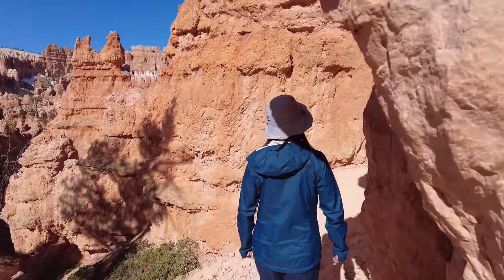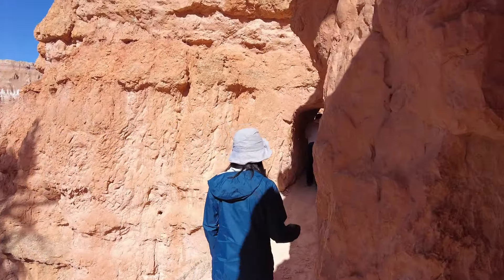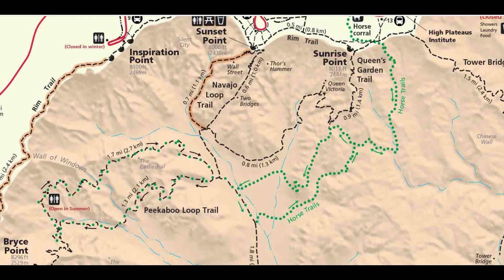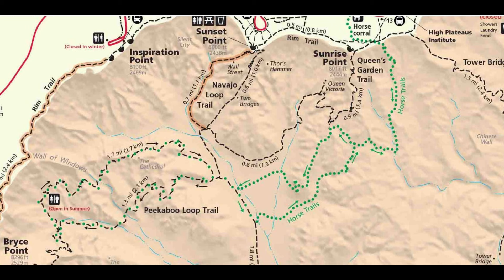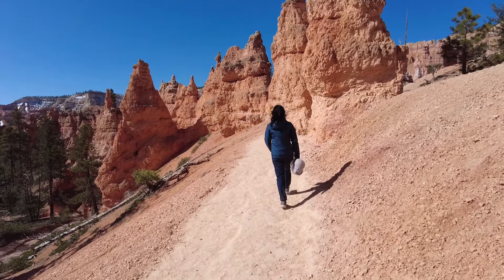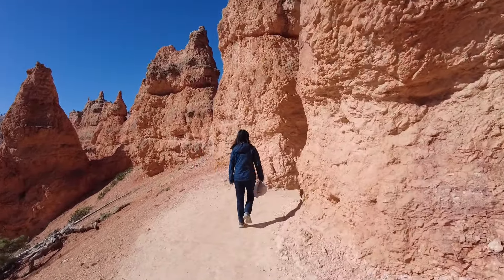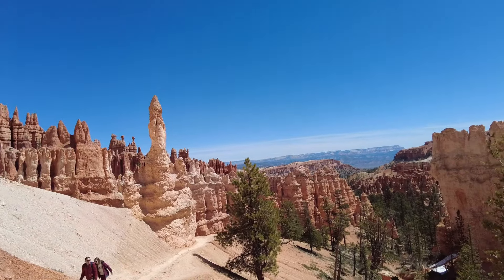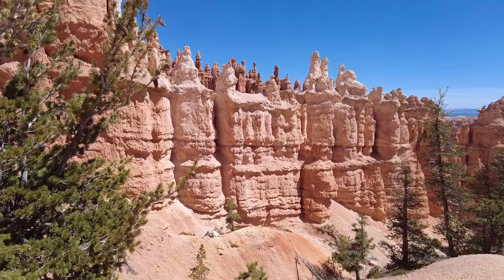Utah Road Trip vlog 4: May 2nd 10 km hike among the hoodoos | Queens Garden and Peekaboo Trail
Bryce Canyon is located at a high elevation around 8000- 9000 feet. The nights were cold in the campground and hikes felt more difficult. Hoodoos are exotic, mysterious and beautiful. They are timeless and gave me an out-of-this-world feeling.